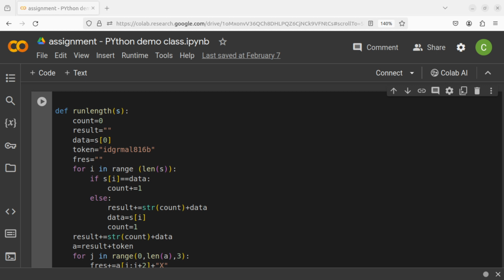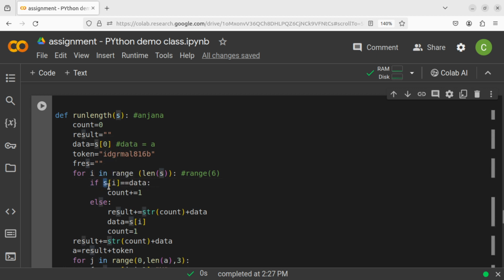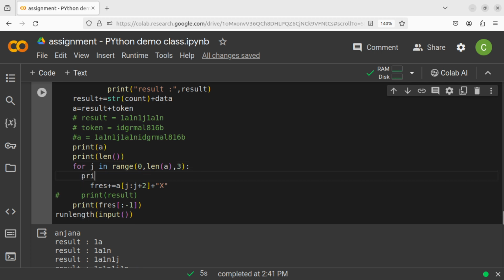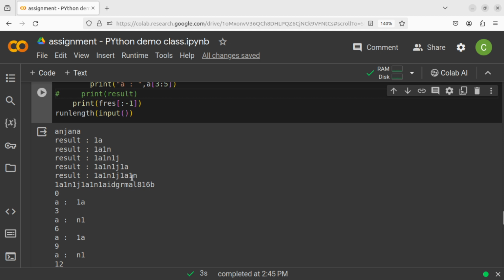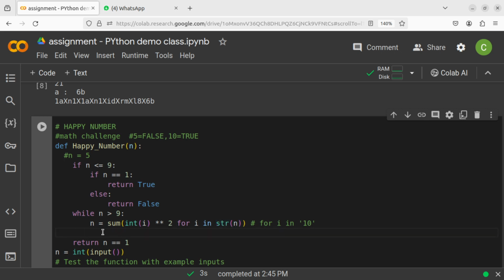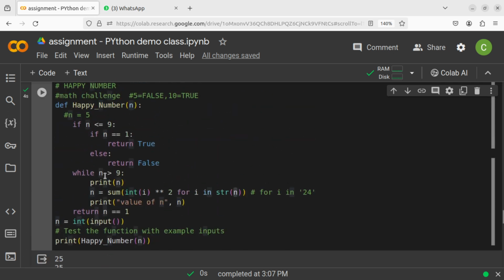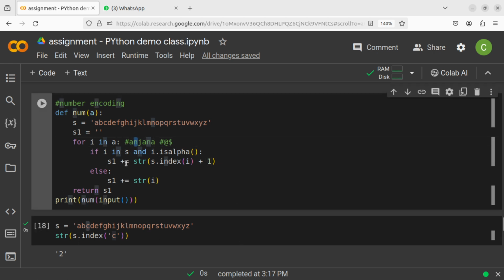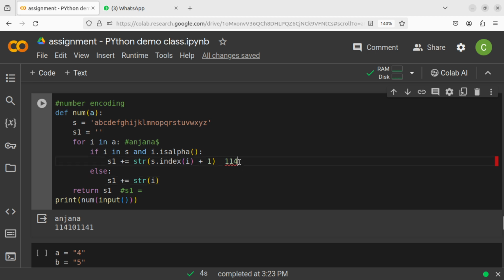#8 Python Q&A | Python Solutions 101 | Live Easy Python Troubleshooting